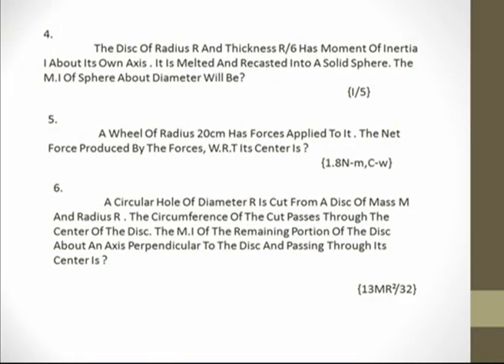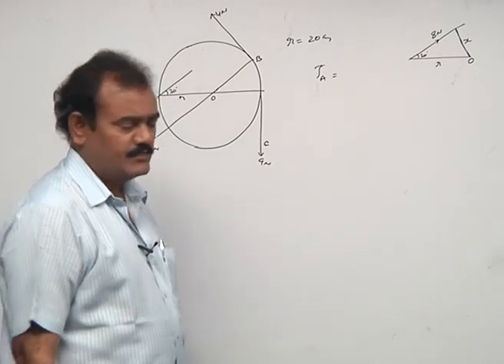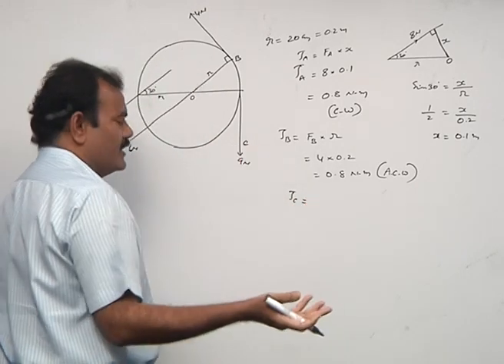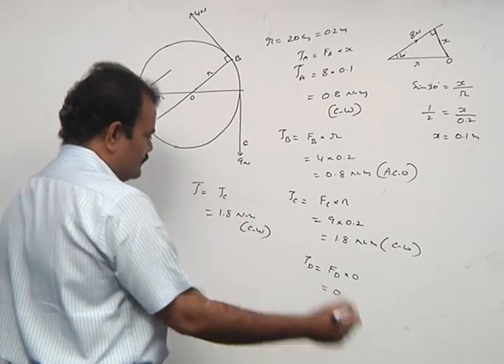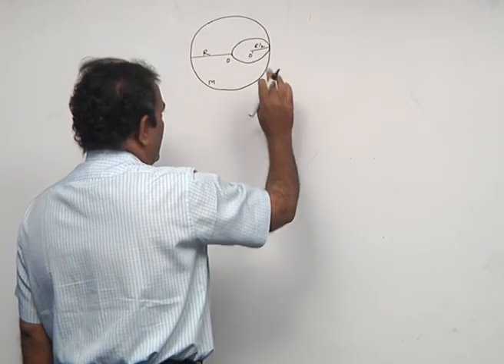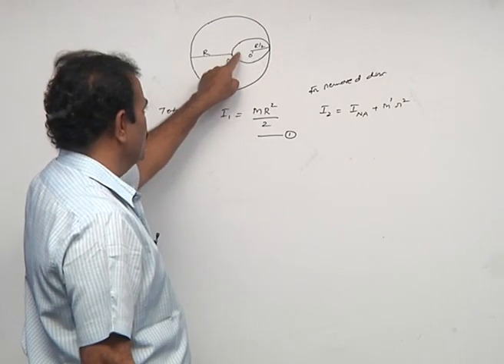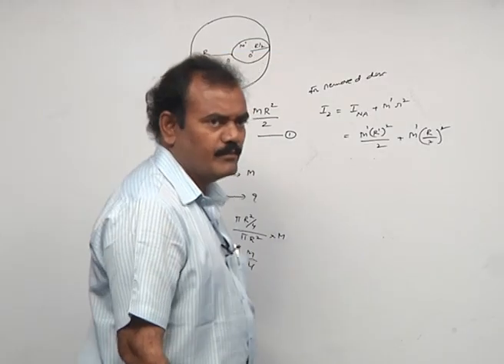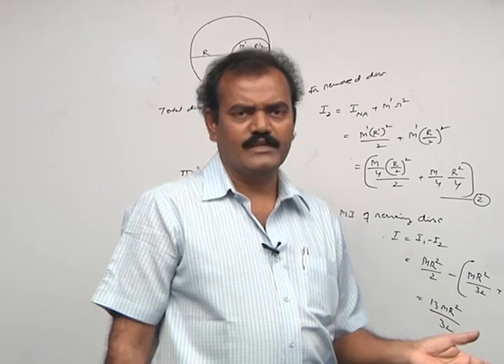PHYSICS ROTATORY MOTION PROBLEMS ON TORCK,PERLAL&PERPENDICLER PART 03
This lecture video primarily deals with Rotatory Motion (Problems in Torque, Parallel Perpendicular) Part 3 which is enclosed with Physics

 # Rankers Learning # Rotatory Motion # Problems in Torque # Parallel Perpendicular # Physics